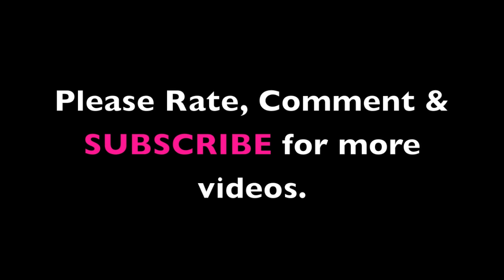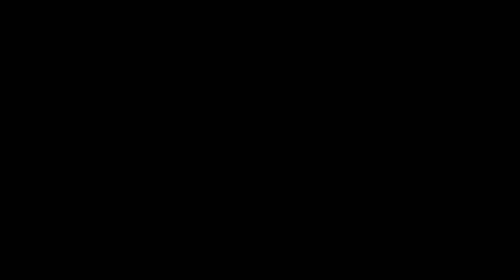Irregular Braid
This video will show you how to quickly braid your hair in a different way. Takes only a couple of minutes, but looks completely different and funky.

For this video I have used:

- Hair Brush
- Hair elastic